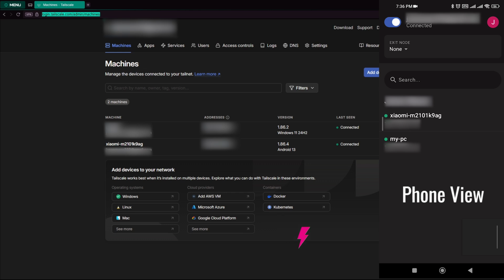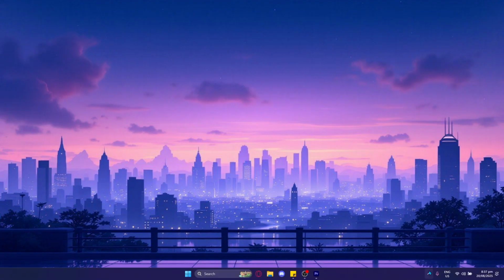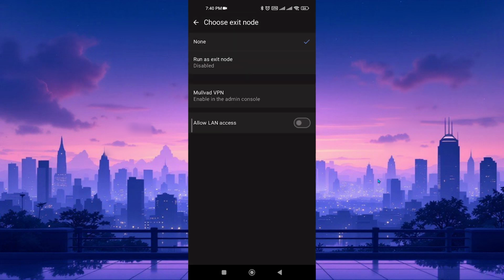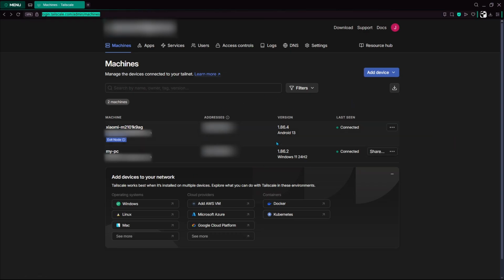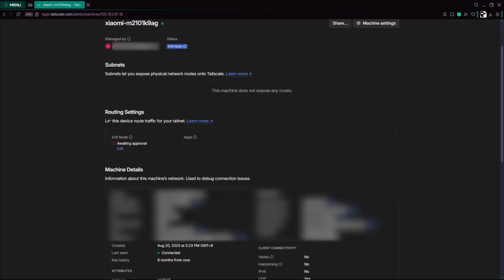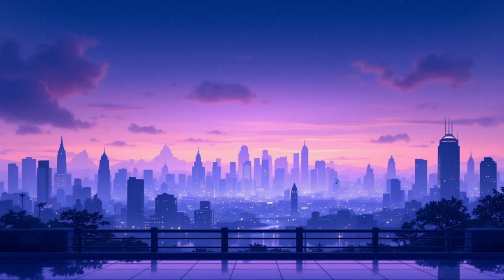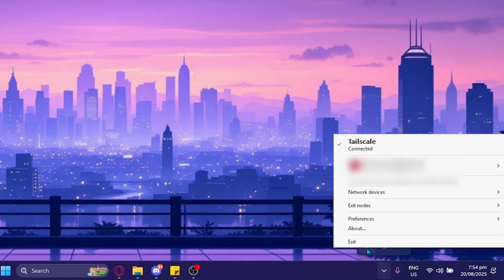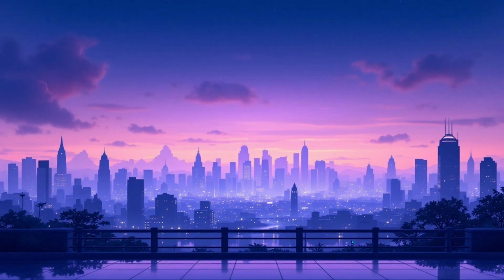How to USE Tailscale EXIT NODE (Step by Step) 2025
This guide shows you how to use an exit node in Tailscale so your internet traffic is routed through another device securely. Please consider liking the video and letting us know if you have any comments, ideas or questions, we really appreciate any feedback! We have plenty of other tutorials on our channel so come and see if we can help you with anything else :)